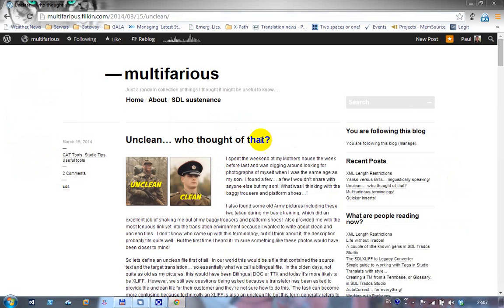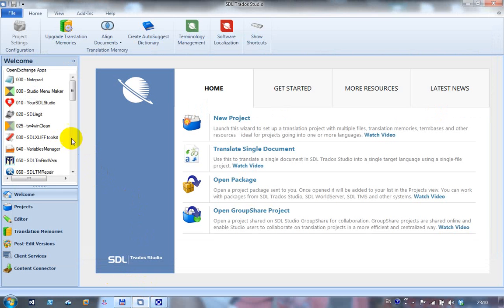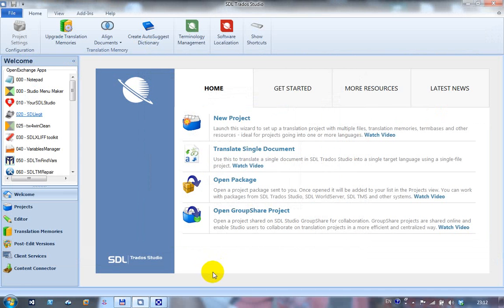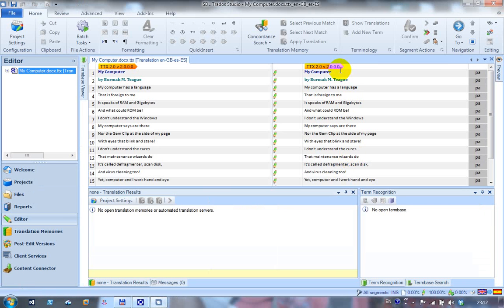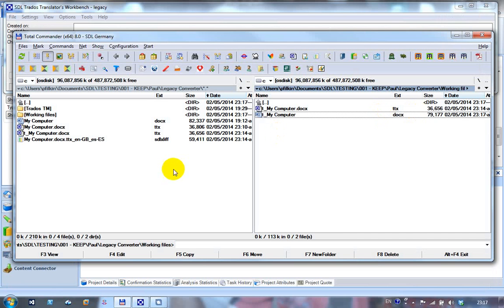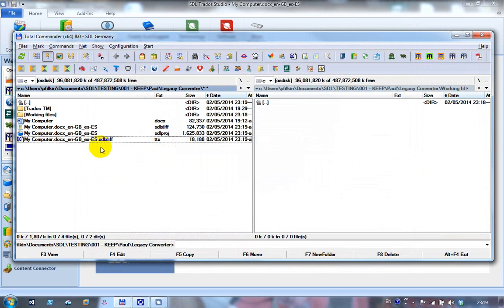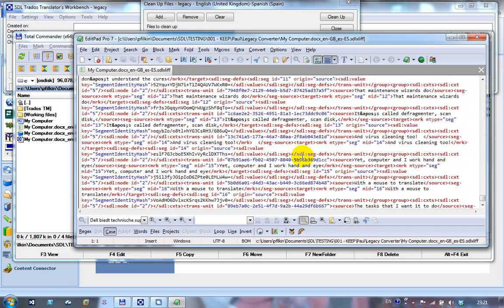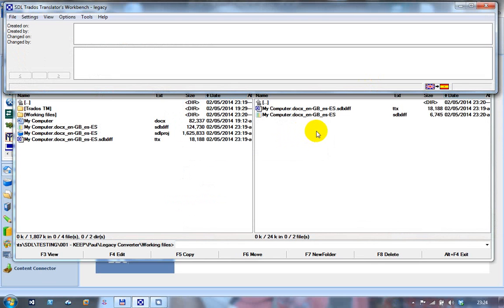Not all TTX files are equal!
A look at TTX files created using SDL Legit! and compared to TTX files created with the Legacy Converter.